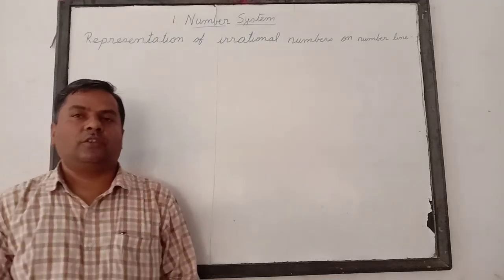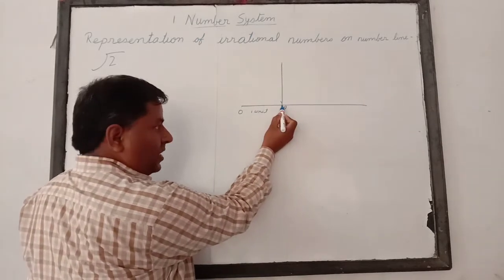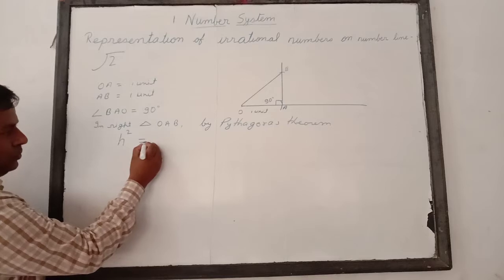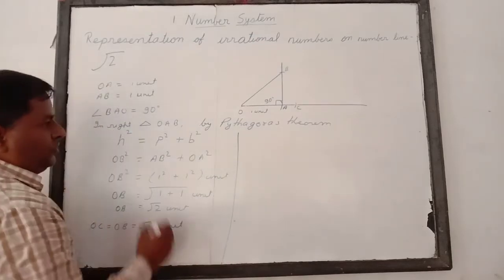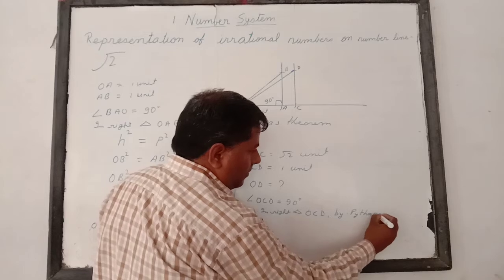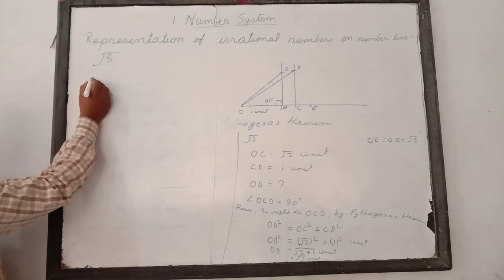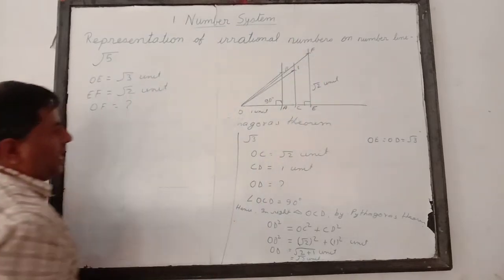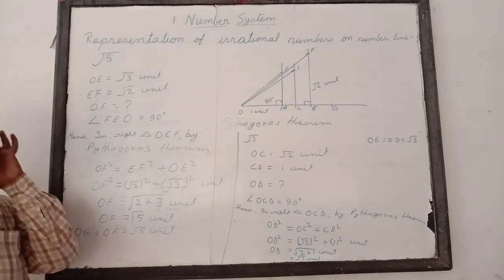Number System 7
Representation of irrational numbers on number line.